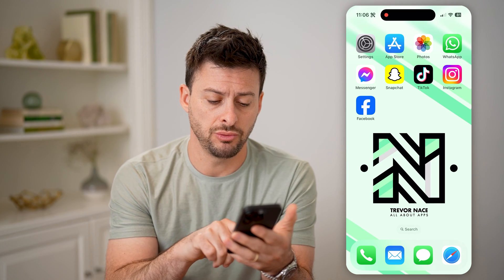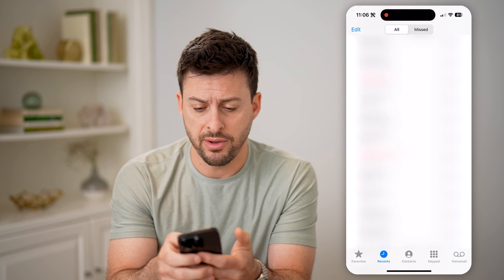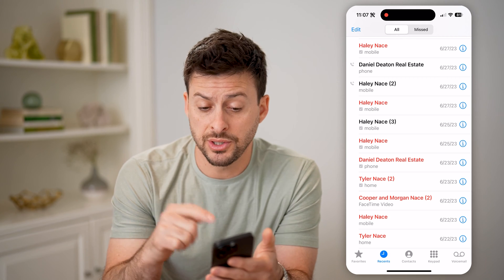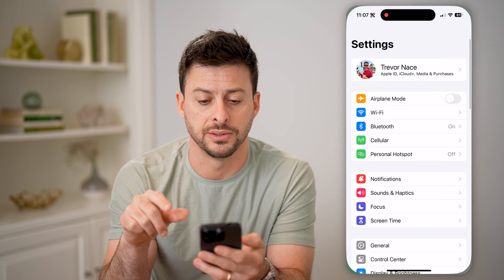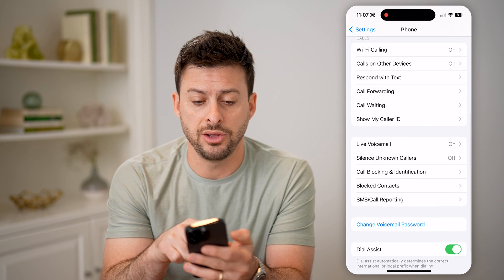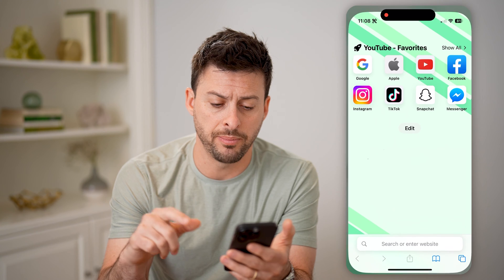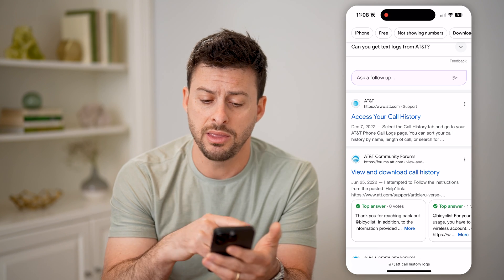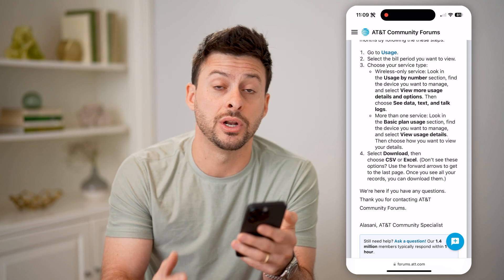How To Check Old Call History On iPhone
Here's how to find your old call history on your iPhone if you made or received calls but can't find the details.